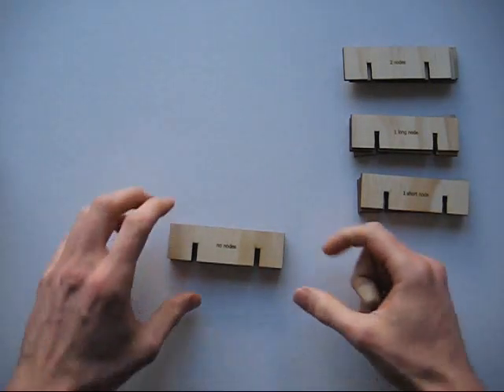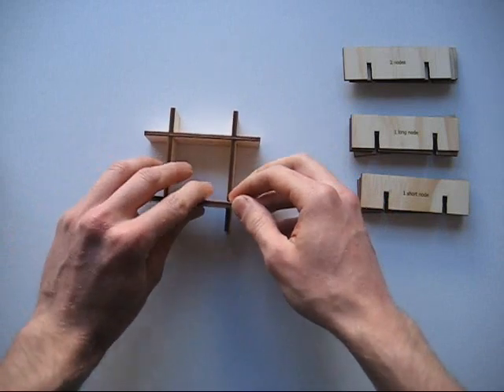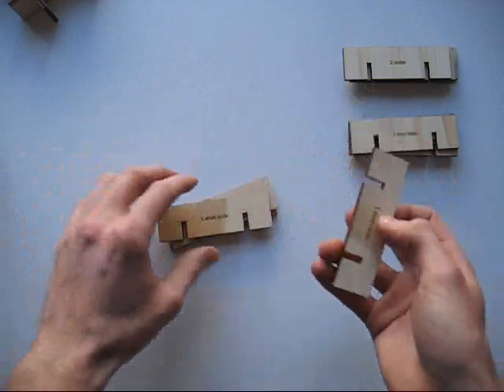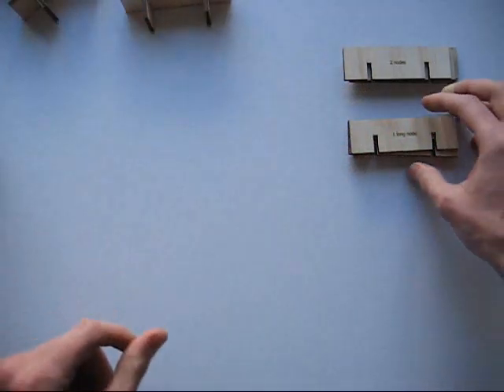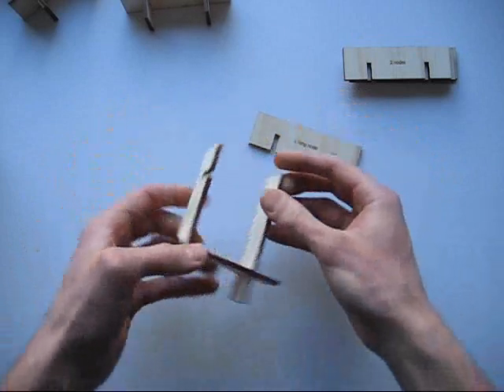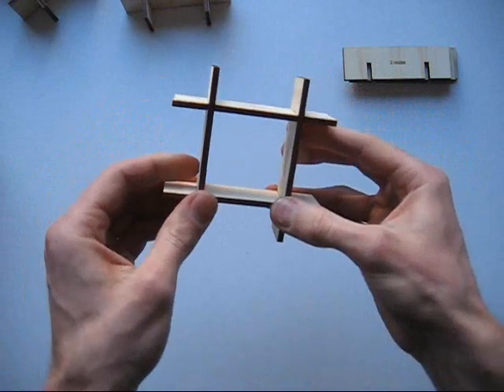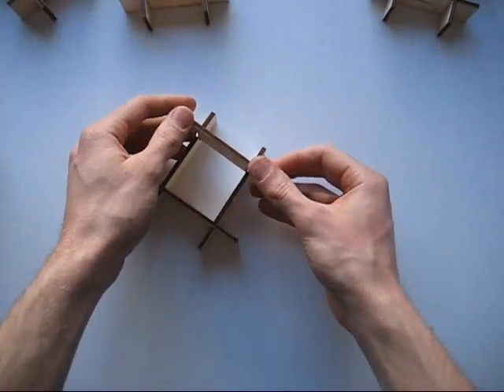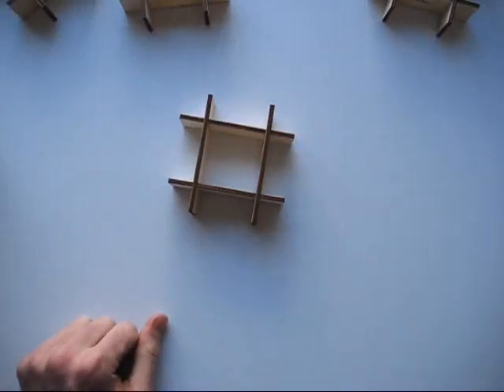Nodes demostration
The video illustrates the physical results of the different types of nodes.